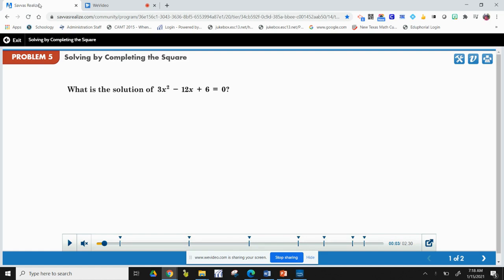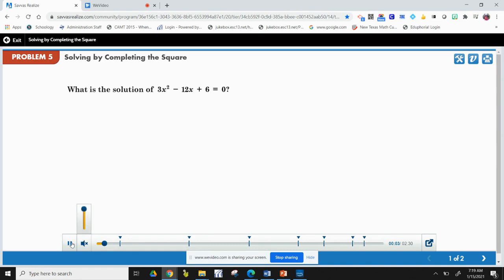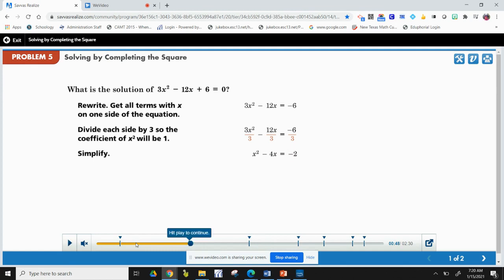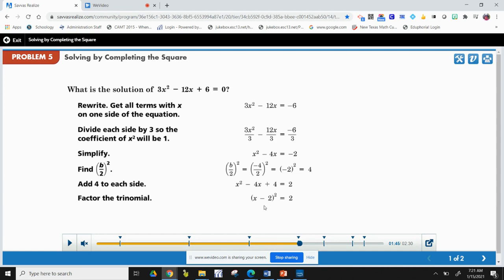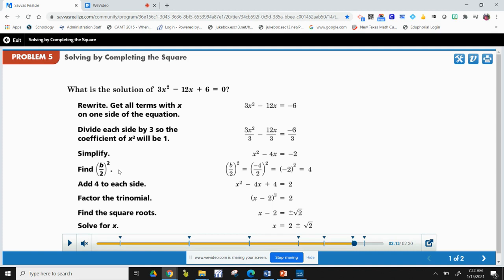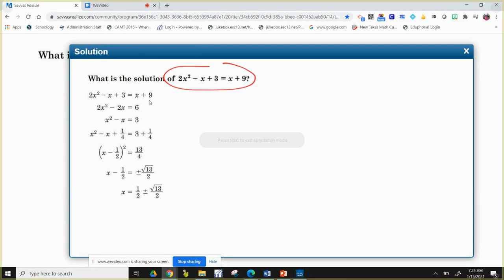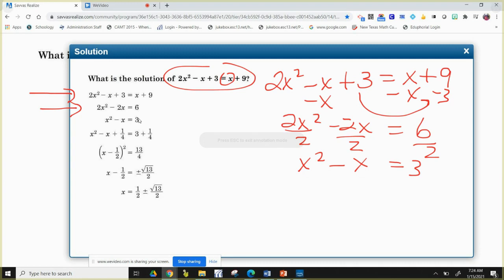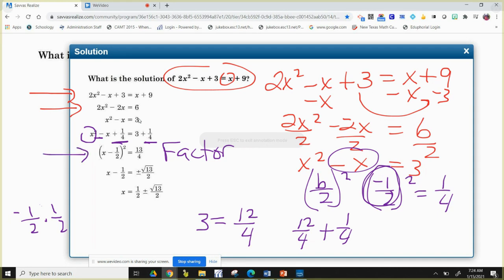January 15--Solve by Complete the Square